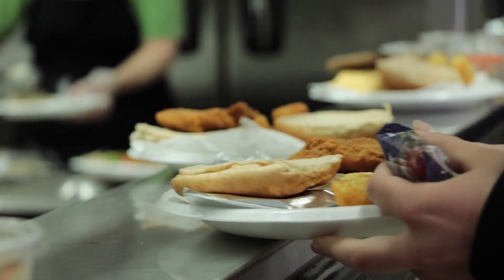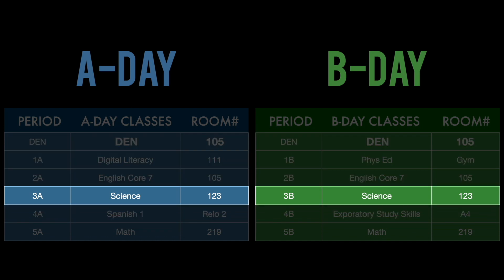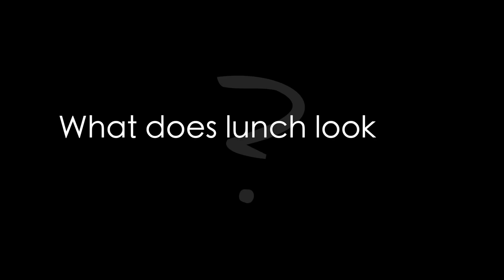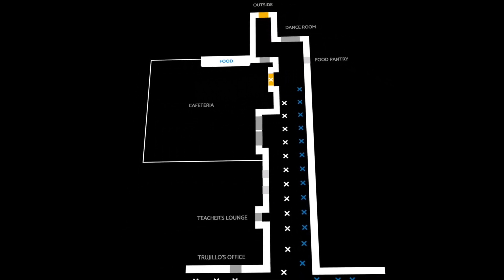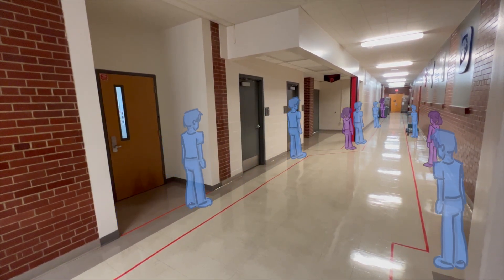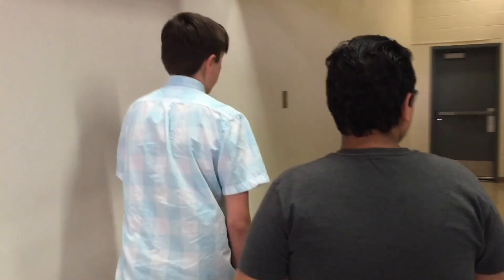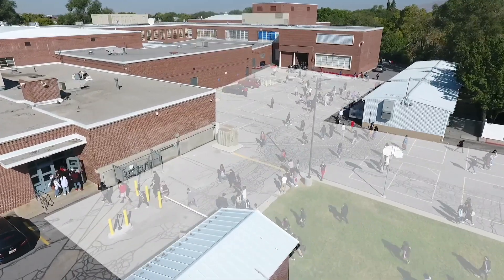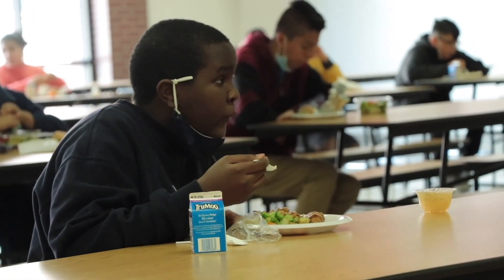Lunch Procedures 2023-2024